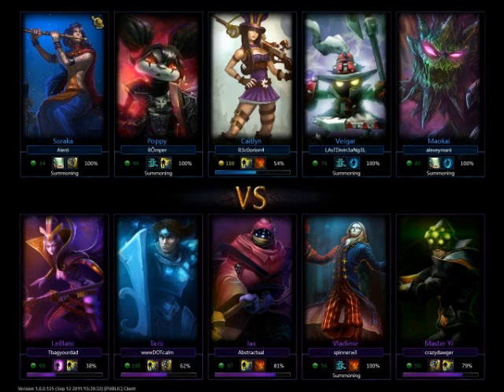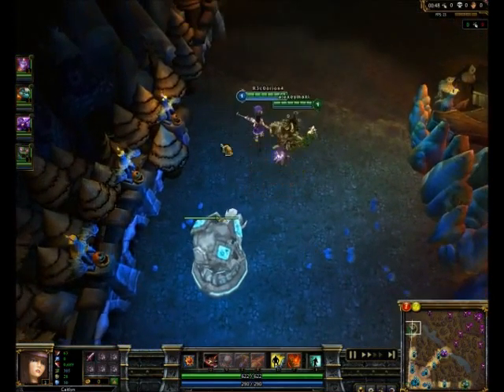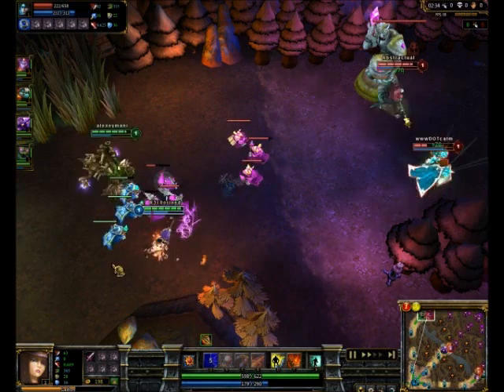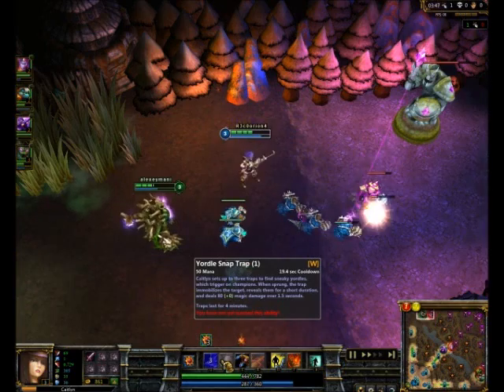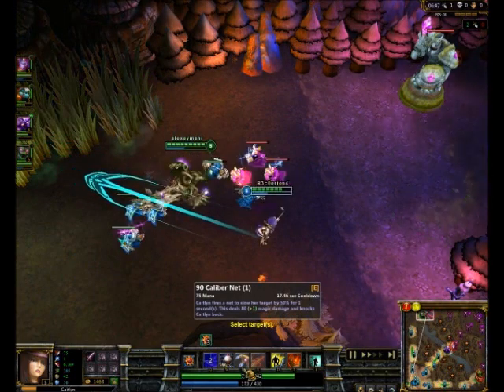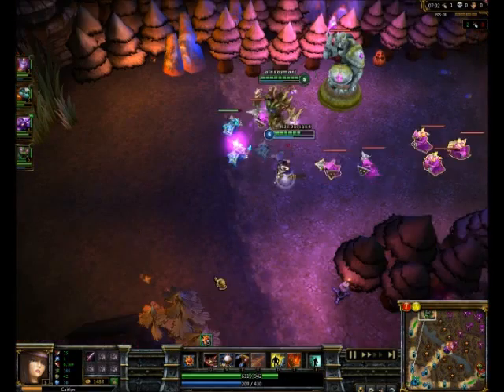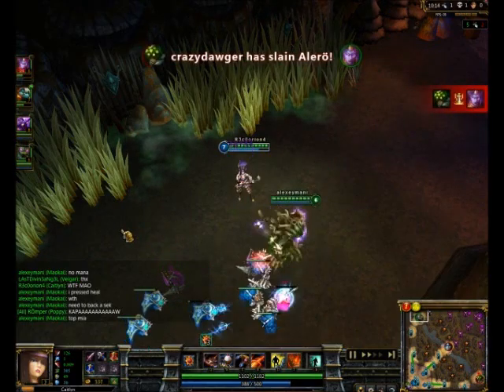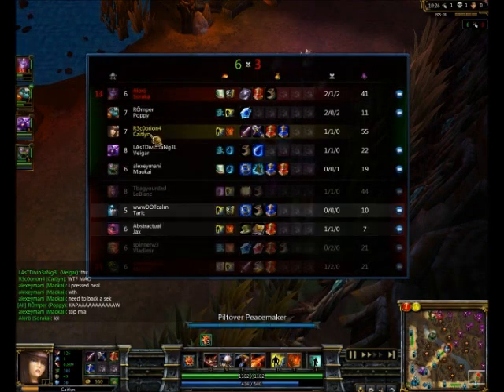League of Legends - 07 - Caitlyn (part 1)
Hey guys! Welcome to my Caitlyn Commentary. I'm playing alongside other people I do not know. This commentary will be split into two parts.